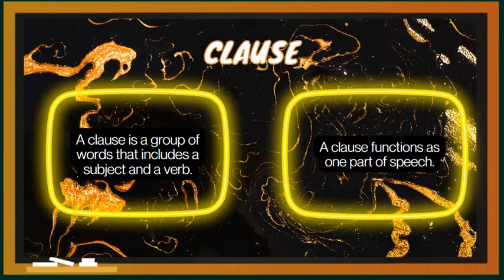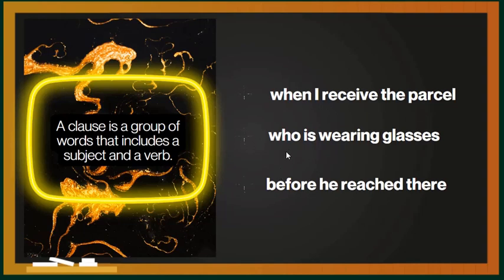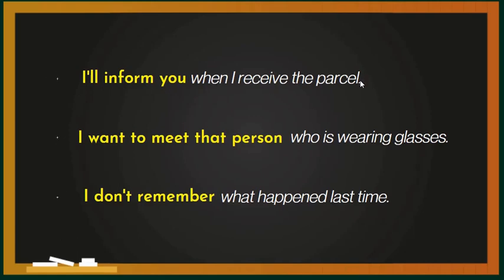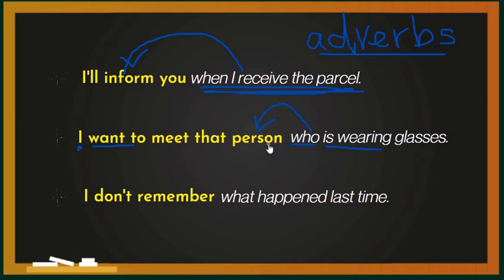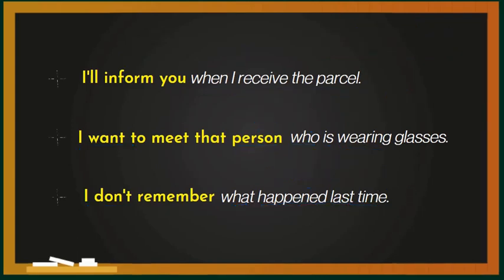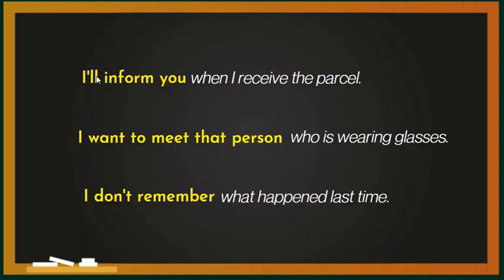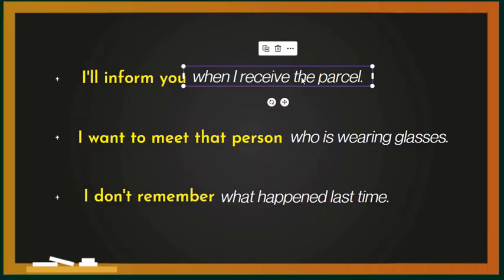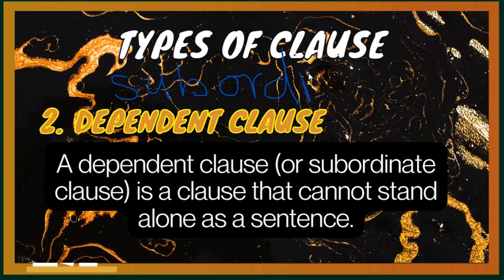What are Clauses?/ What are the types of clauses?/ When should we introduce clauses to kids?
Clauses/ What is a Clause?/ What are the types of clauses?/ When should we introduce clauses to kids? If you want to learn the answers to these questions, this video is for you.
Clauses can be adjective clauses, adverbial clauses, and noun clauses.
There are two types of clauses Independent or main clauses and dependent or subordinate clauses.
To learn subordinate or dependent clauses it's better to know about subordinate conjunctions and to learn about conjunctions and their types, check out this link.